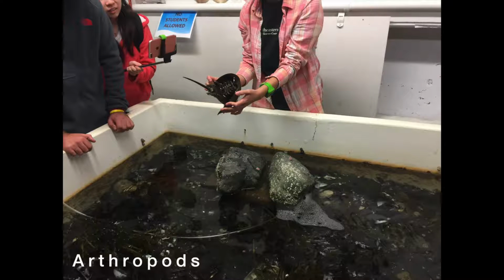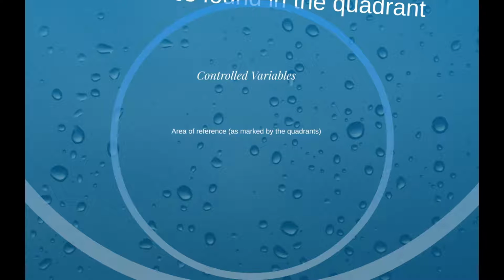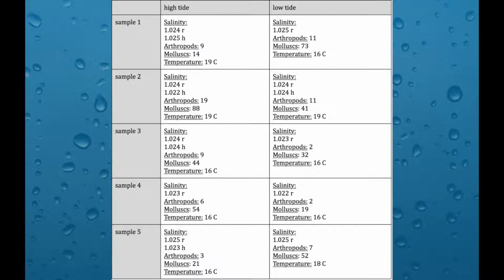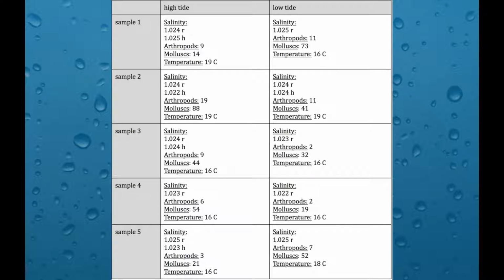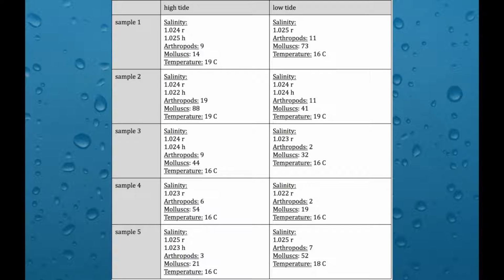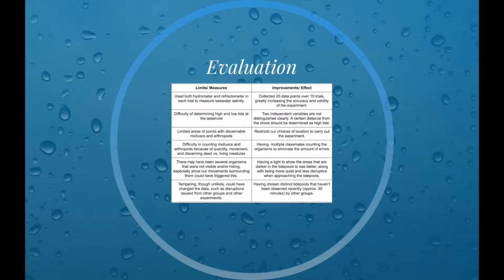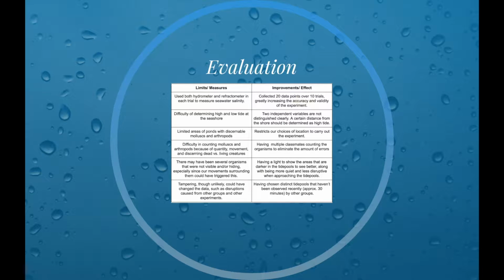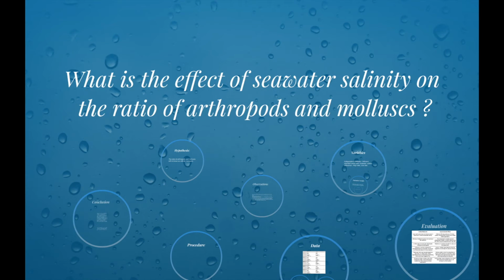Group 4 Project Final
School project

one picture belongs to wikimedia the mollusk example picture .
made with Prezi and Final Cut X Pro.
Other images and videos we're taken by Michael Olivier Brunache.